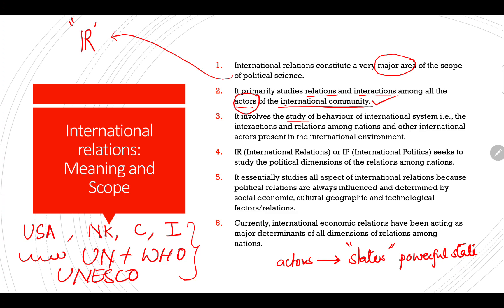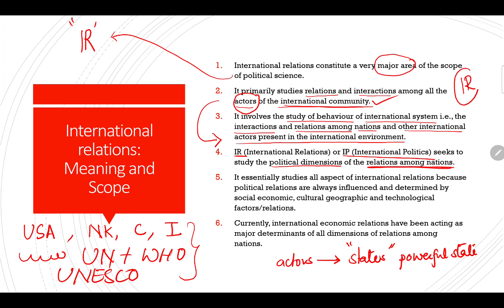cl.11.Pol.Sci. ch.1 International Relations as Scope